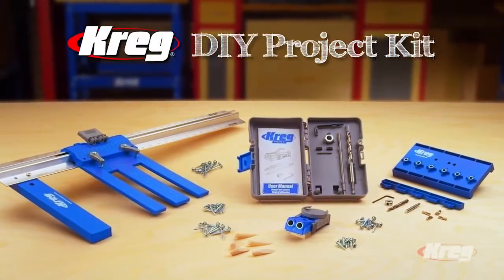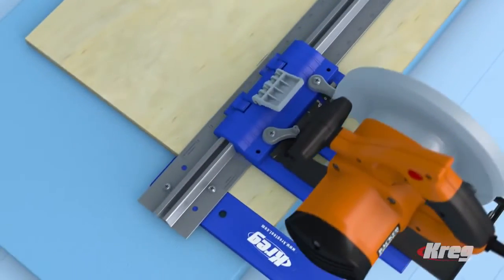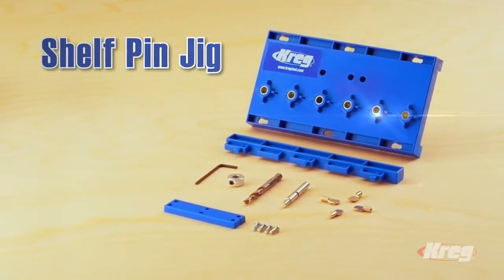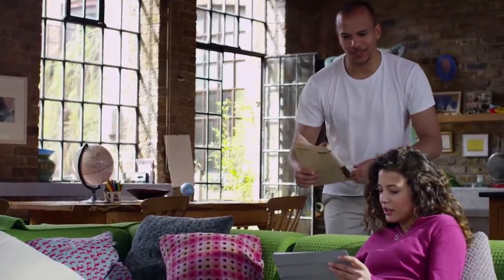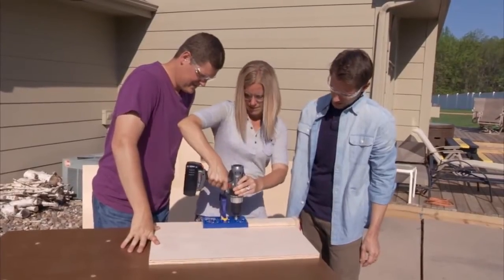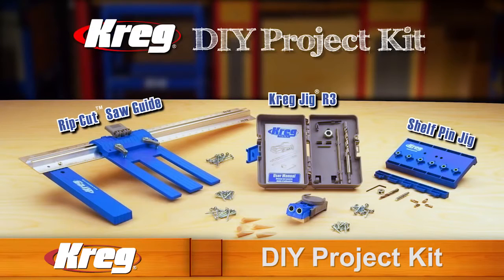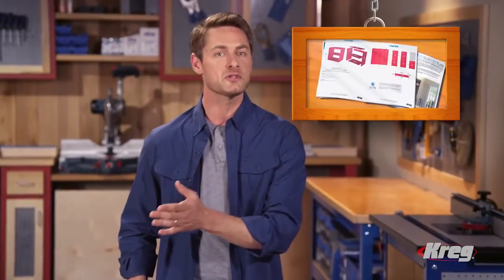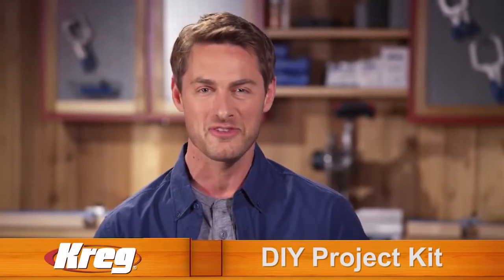Kreg DIY Project Kit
The DIY Project Kit combines three must-have tools for creating custom home-organizing products: the Kreg Rip-Cut™, the Kreg Jig® R3, and the Kreg Shelf Pin Jig. With this kit, a drill, and a circular saw, you can create high-quality projects for your home easy and economically.

The Kreg Rip-Cut™ circular saw guide attaches to almost any circular saw, allowing you to cut large sheet goods up to 24"-wide. The Kreg Jig® R3 makes project assembly easy, allowing you to join materials from 1/2"- to 11/2"-thick. And the Kreg Shelf Pin Jig will help you create evenly-spaced, consistent holes for pins that hold adjustable shelves.

With the DIY Project Kit and a few basic tools, you have everything you need to build successfully with wood. The DIY Project Kit lets even beginners perform three essential construction skills:

Cut plywood and other sheet goods quickly and precisely.
Join wood together with Kreg’s proven pocket-hole joinery – the strongest and fastest way possible.
Drill shelf pin holes to create custom shelving perfectly every time.
The DIY Project Kit comes with FREE downloadable, step-by-step project plans for 10 home projects: Entry Organizer, Garage Storage System, Closet Organizer, Kitchen Cart, Farmhouse Table, Compact Bookcase, Console Table, Wall Shelf, Compact Desk, and Coffee Table.

Combine these popular products, innovative features, and easy-to-follow project plans, and you have the Kreg DIY Project Kit – the ultimate do-it-yourself, home-improvement kit that will have you building custom home-organizing projects in no time!